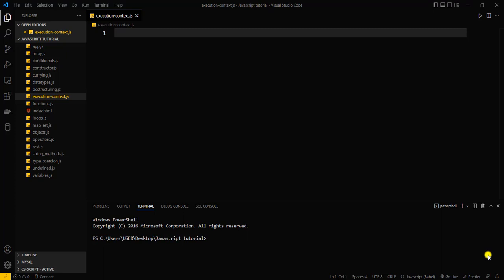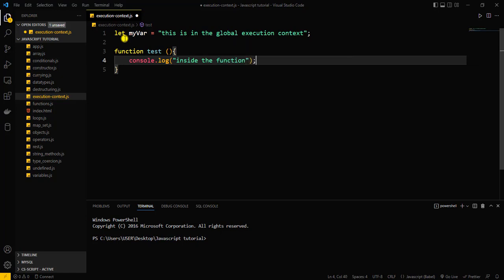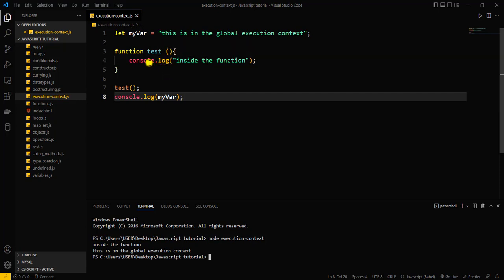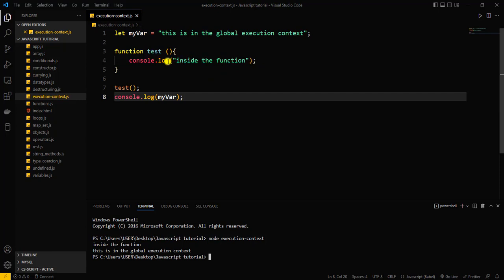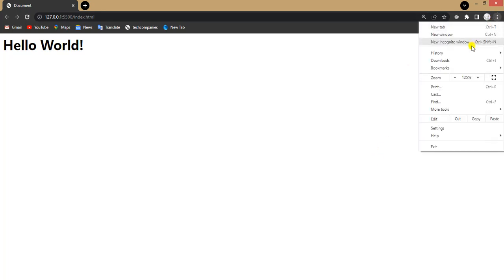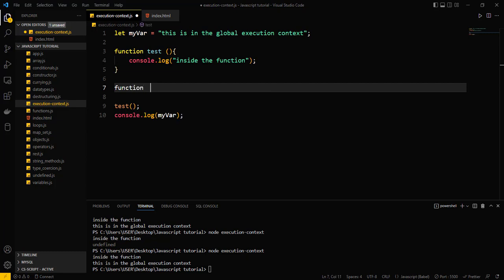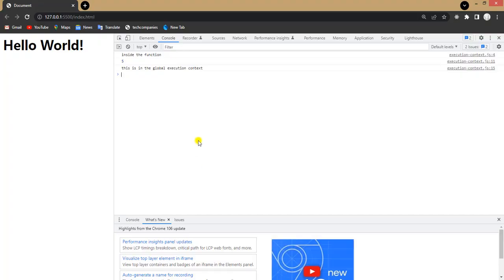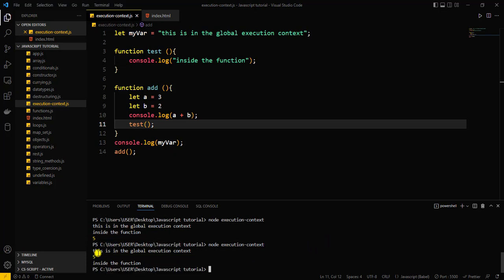Programming for absolute beginners; Javascript execution context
the execution context represents the code currently running. having a good understanding of execution context will make you an overall better javascript developer. in this video, I will explain everything you need to know about execution context in javascript. happy learning